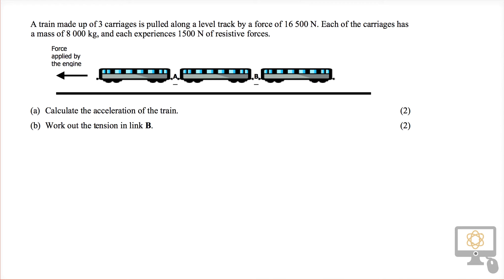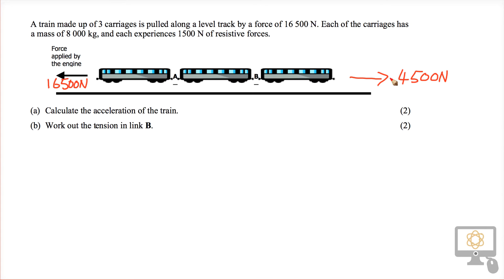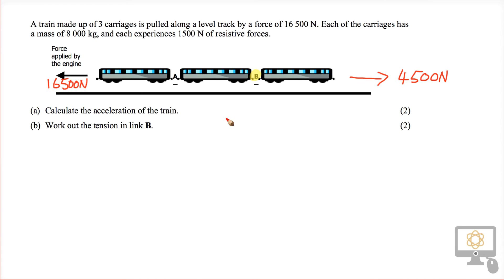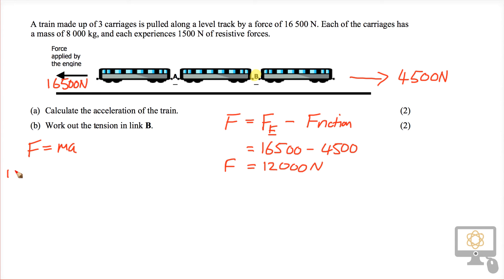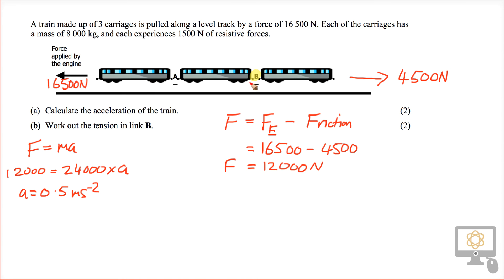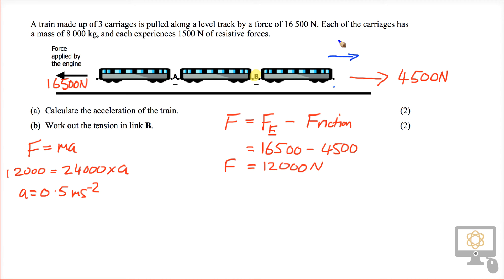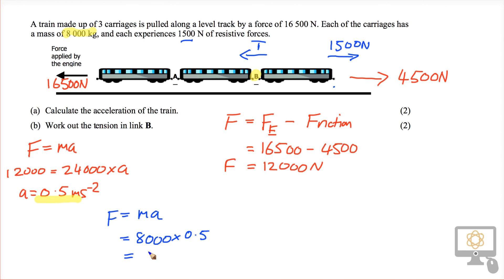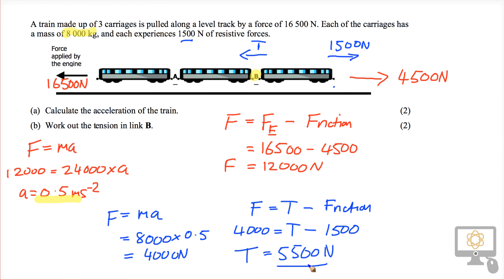Tension problem solution for SQA CfE Higher Physics - Train carriage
Force problem solved using Newton's 2nd Law for SQA CfE Higher Physics (Our Dynamic Universe)